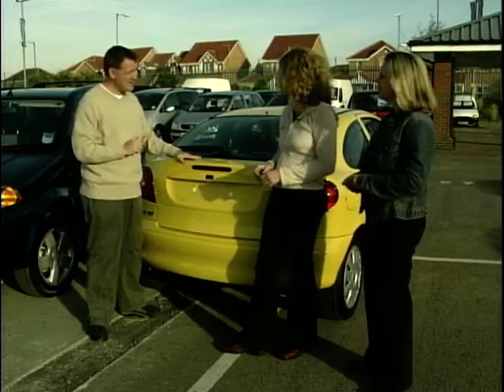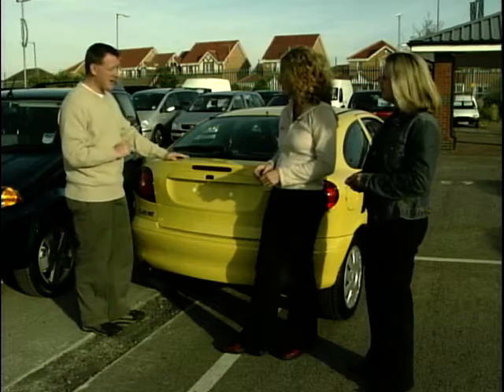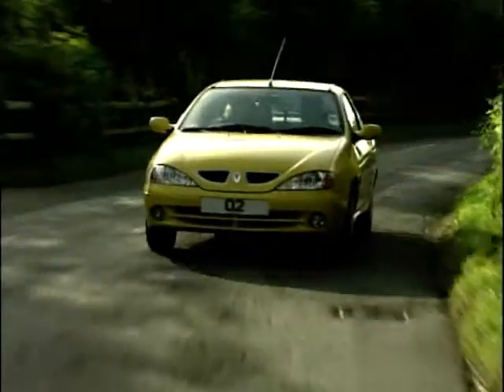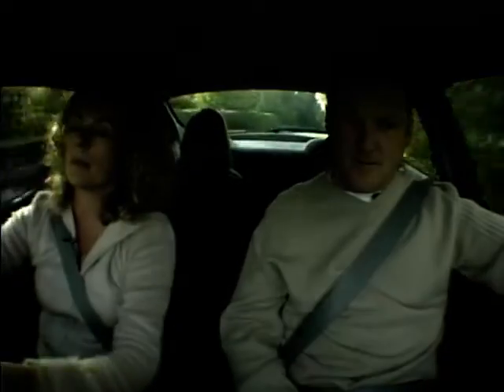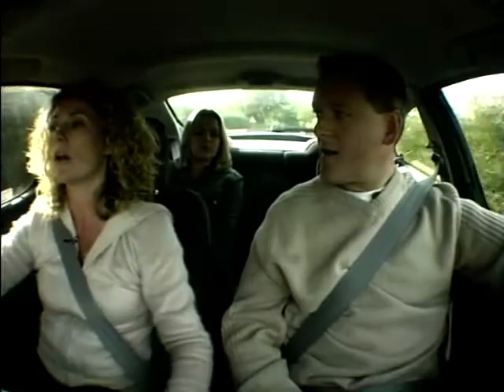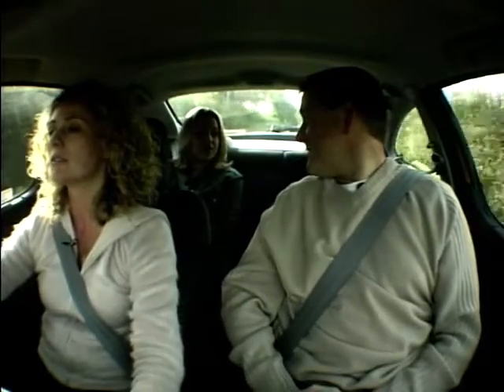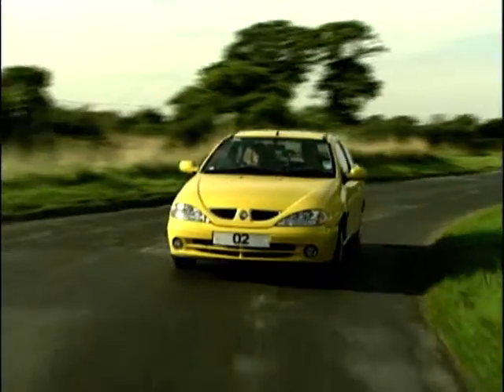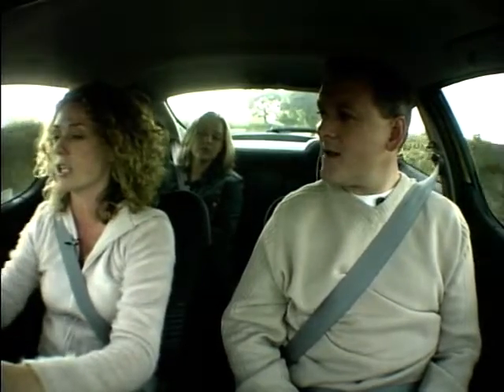2000 Renault Megane Coupe Review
Ian Royle is helping Michelle Fothergill find a perfect used car, with a budget of £10k she test drives the Renault Megane Coupe to see whether or not this is the car for her. Plus Chris Hopkins has some in-depth information on the car.